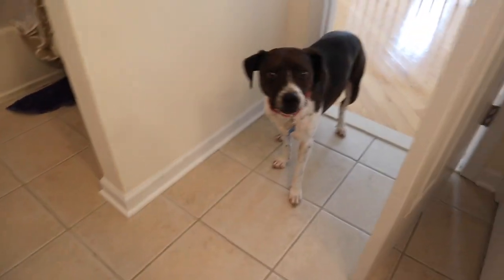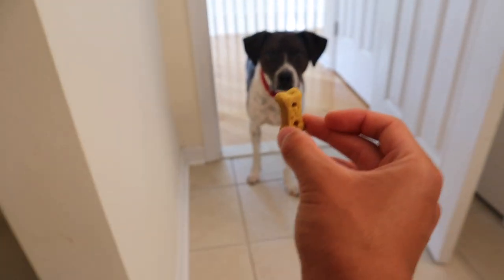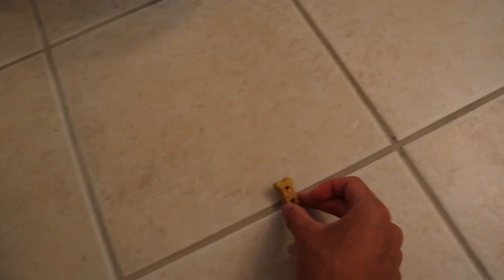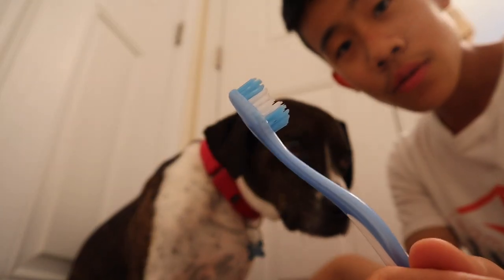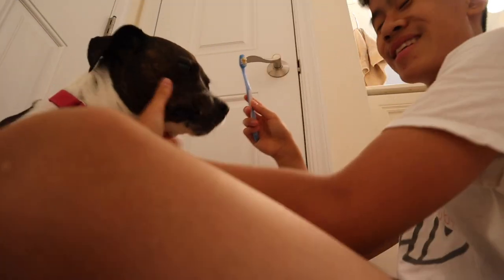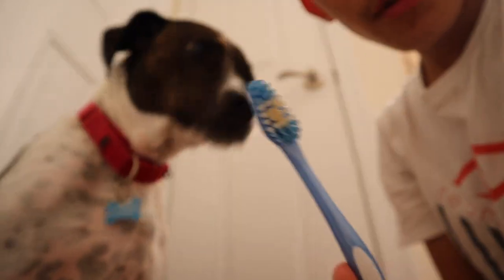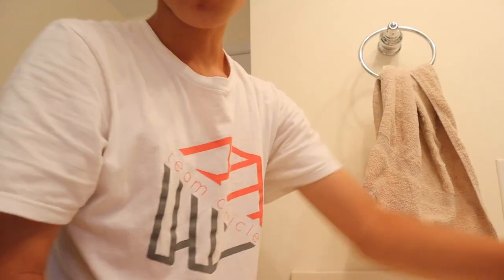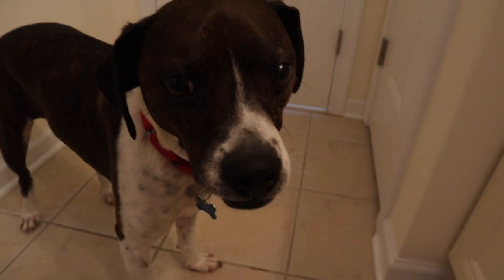brushing my dog's teeth...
I would not recommend this if you are an impatient person. :P

» GEAR:
Main Camera
Backup Camera
Other Mic
Editing Software: iMovie
Computer: Early 2013 MacBook Pro

If you are reading this, then comment: "woof"